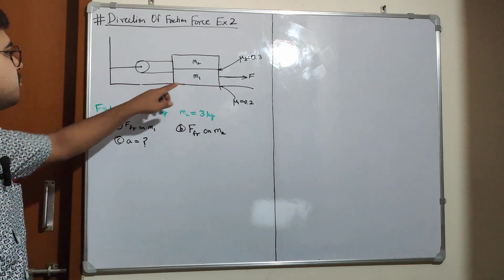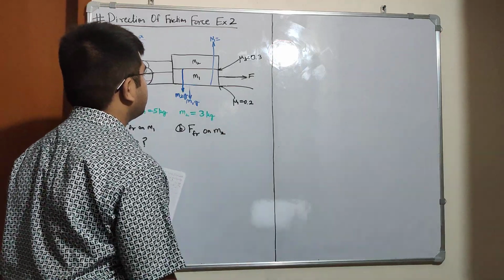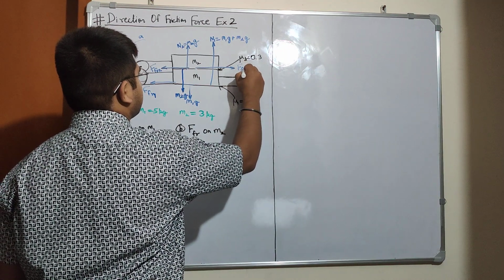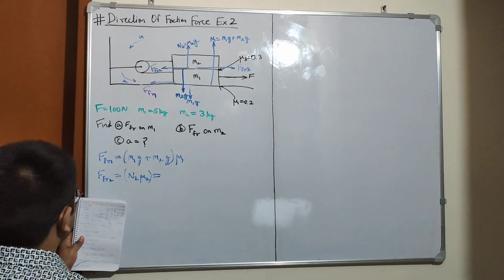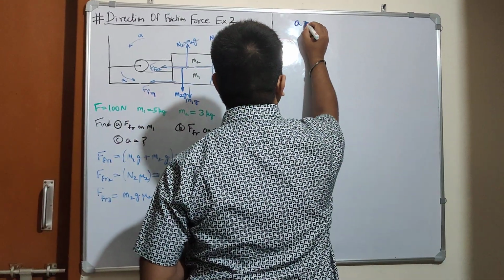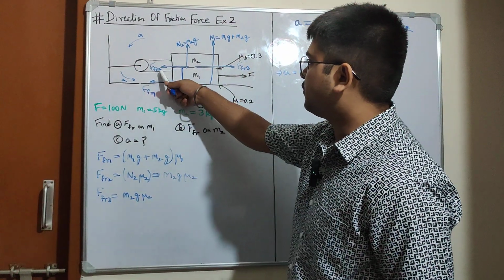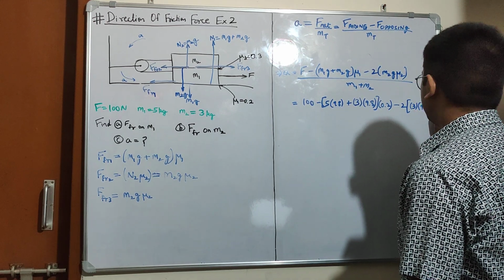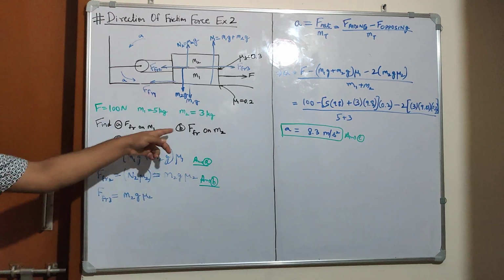Direction of Friction Force EX 2 Lecture 51